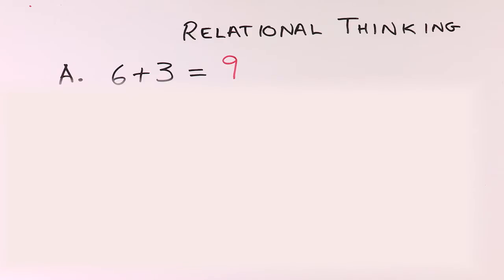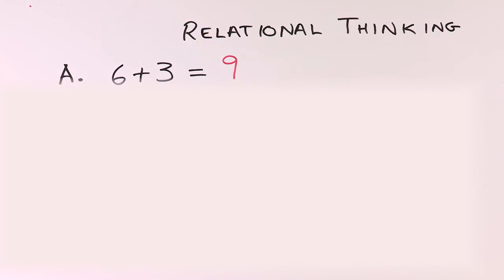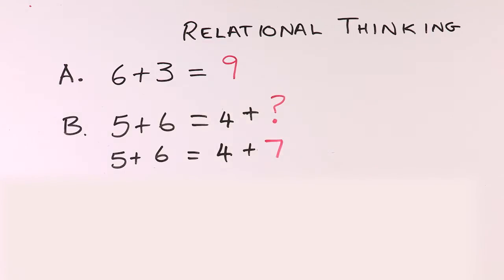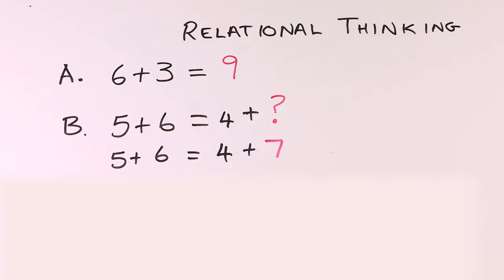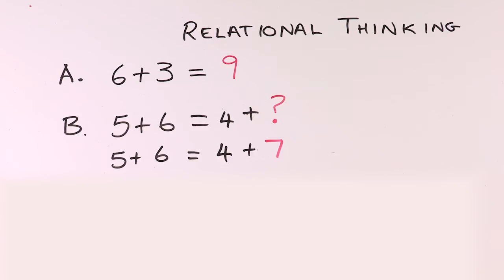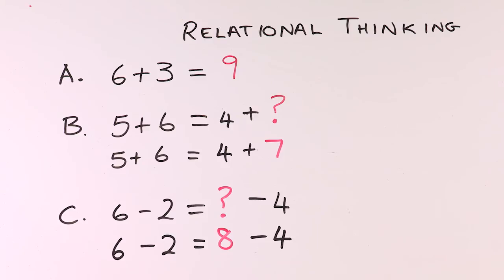Relational Thinking - EDBED 1006 - Dr Peter Sellings